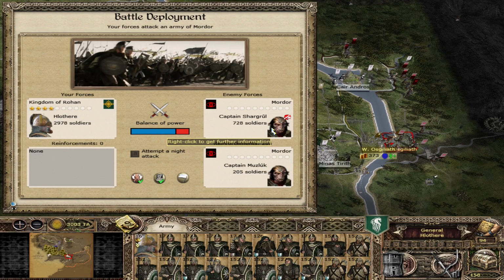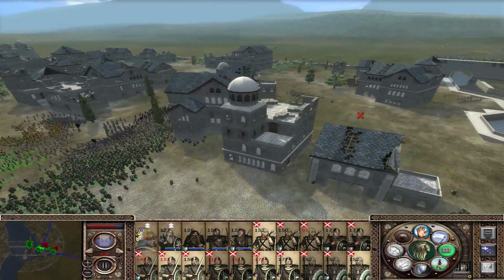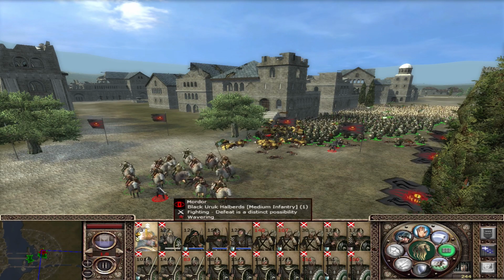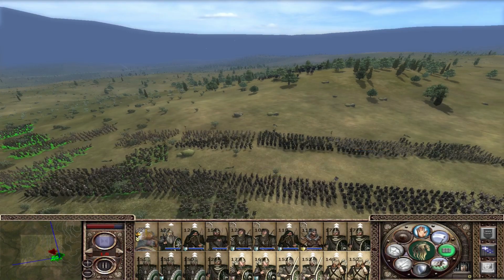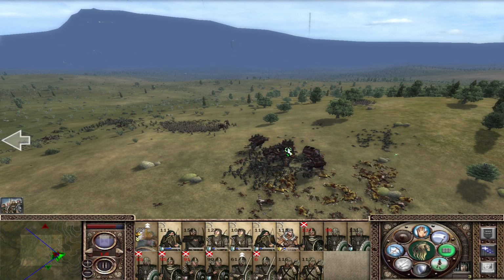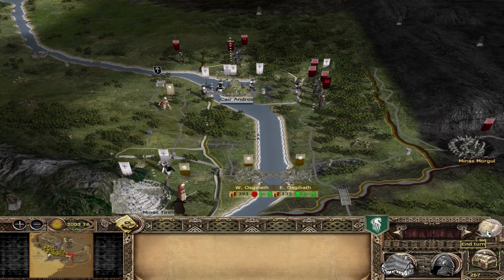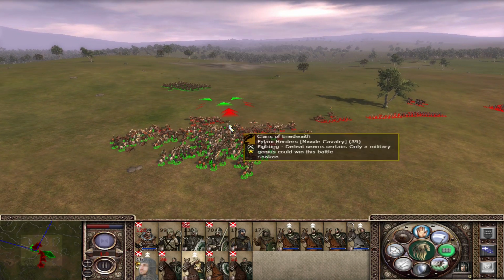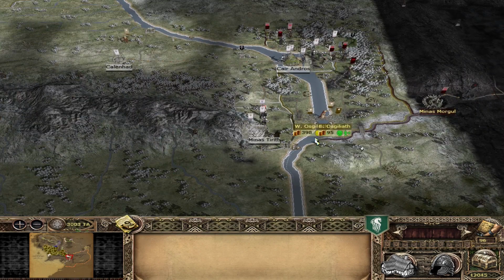"Eastern Osgiliath is Ours!" - Third Age Total War: Divide & Conquer V5 - Rohan - Part 31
**TIMESTAMPS** - For those who want to skip to the action!

00:00 The Siege of Eastern Osgiliath
15:10 Campaign Map
17:29 Clearing up the Mordor forces
30:05 Campaign Map
34:29 The Battle for Cor Wilishar
42:01 Campaign Map

Welcome to my brand new series and return to YouTube, the thirty-first episode of my Rohan Campaign for Divide and Conquer! Today we jump into 4 more battles. Including; The Siege of Eastern Osgiliath (Hlothere), Clearing up the two Mordor Armies (Hlothere) and the Battle for Cor Wilishar (Leofen). Hope you enjoy!

**FORTH EORLINGAS**

Rohan, or the Riddermark (Rohirric), was a great kingdom of Men located in the land once known as Calenardhon, situated in the plains between the Misty Mountains and the White Mountains. The land of Rohan extended from the banks of the River Isen in the west, up to the East wall of Rohan and shores of the River Anduin in the east. The forest of Fangorn lay on its border, and the Elven forest of Lothlórien lay north of the River Limlight.

The land was known as "Rohan" to the Men of Gondor, and its people the Rohirrim, meaning 'the Horse-lords', but the people of Rohan called themselves the Eorlingas, sons of Eorl the Young, first King of Rohan. The province of Calenardhon was given in gift to Eorl and his people by Cirion, Steward of Gondor, in thanks for their service to Gondor in battle against the Balchoth. Eorl swore an oath of friendship, and of aid when summoned, to the Lords of Gondor, and thus the Rohirrim became the greatest ally of the Men of Gondor from the later part of the Third Age and beyond. They were known for their cavalry and horse mastery, which was crucial in battles such as the Battle of the Hornburg and at the Pelennor Fields.

If you've got this far in the description don't forget to check out all my links at the bottom for more content and as always if you're new don't forget to Lycaon subscribe ;)

**GAME DESCRIPTION**

Divide and Conquer Version 5 is a submod for Third Age Total War, which is  a full conversion mod for Medieval 2 Total War. Essentially Lord of the Rings for Medieval 2, in which you can take control of any one of the 26 factions of Middle Earth and declare TOTAL WAR.

If you'd like to find out more or play for yourself, I'll link their discord here:

(and you will live in my head rent free forever)

I also really encourage all feedback/suggestions/challenges for what you'd like to see in the future on this channel and constructive criticism too as I aim to be as interactive with the viewer as possible, so please get involved!

If you haven't already make sure you say hi and introduce yourself on Twitter, as that's where I'm at most! I'm also trying to keep up with Instagram and Pinterest too if you're interesting in following me there too :)

PAYPAL (If you are interested in supporting the channel and helping me get things to better my content, of course completely optional but if you do a massive thankyou from the bottom of heart)

**THE FULL PLAYLIST LINK FOR THIS SERIES**